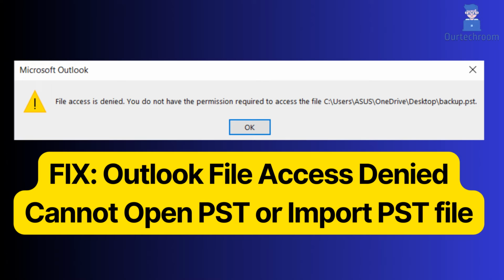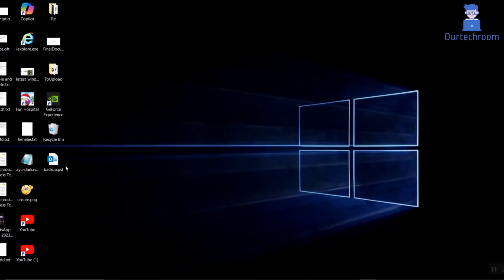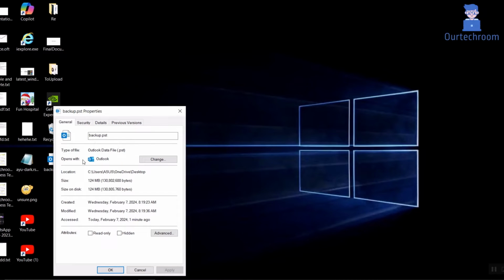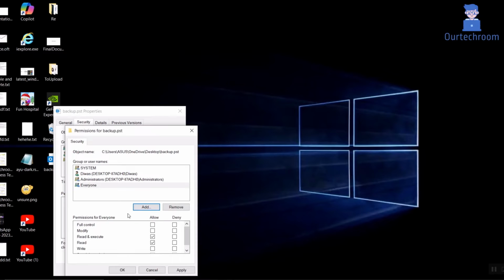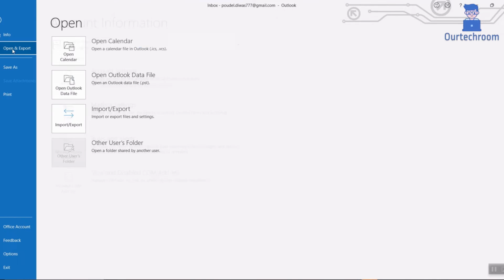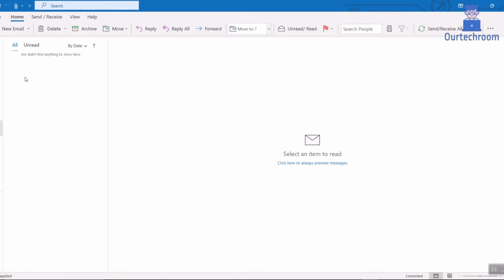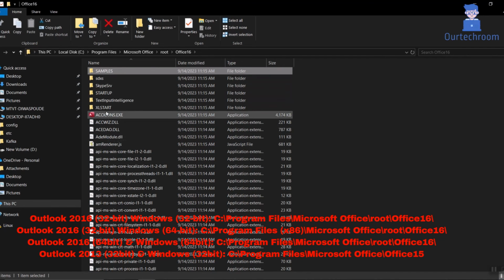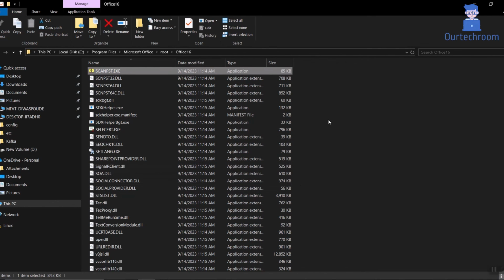Stuck with "File Access Denied" in Outlook? FIX IT NOW! (Import PST)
Are you facing the frustrating "File Access Denied" error in Outlook? Don't worry, we've got you covered! In this video, we'll walk you through the steps to fix this issue and get your PST file imported without any hassle. Say goodbye to permission problems and get back to using Outlook smoothly. Watch now to resolve the issue and regain access to your files!